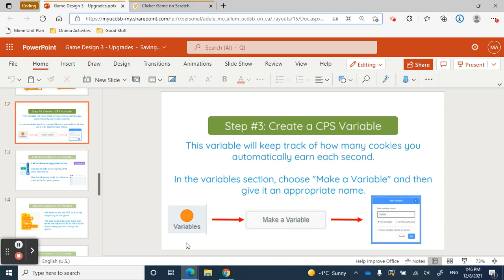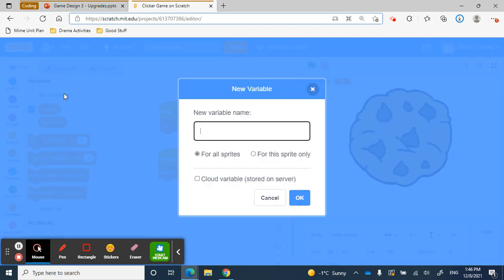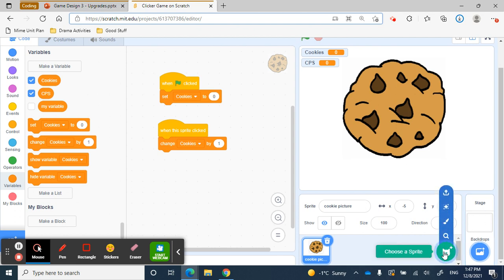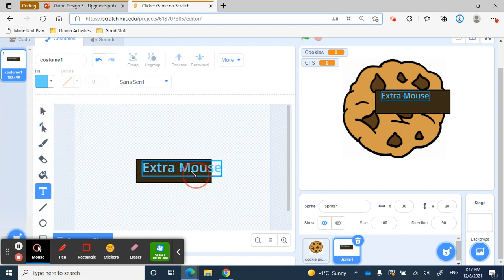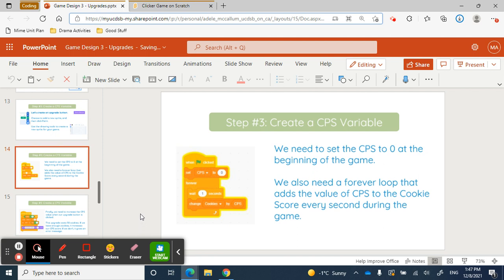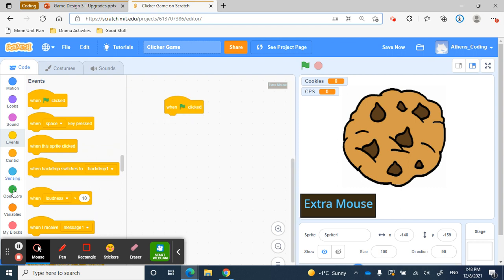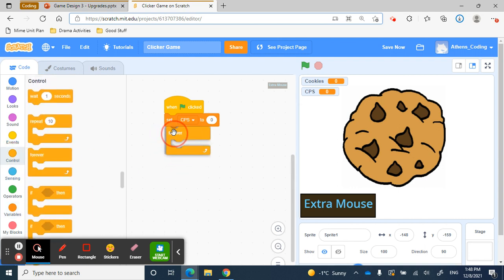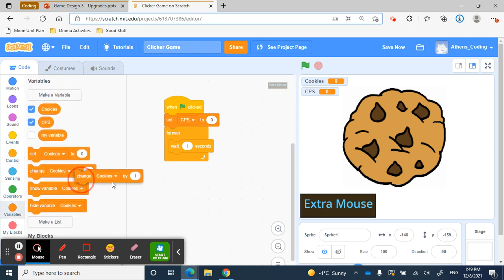Step 3 - Part 1: Create a CPS Variable